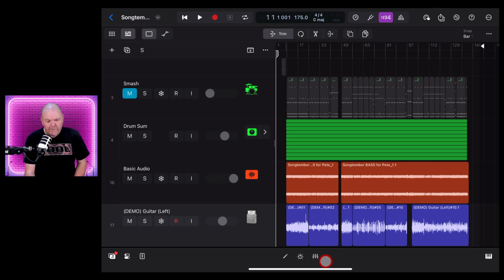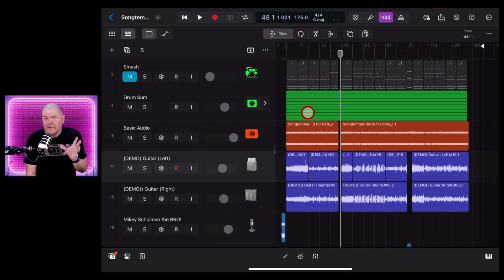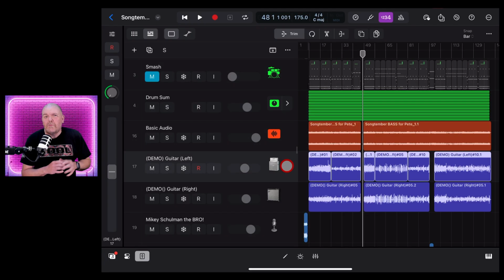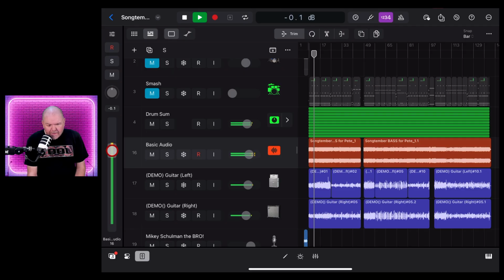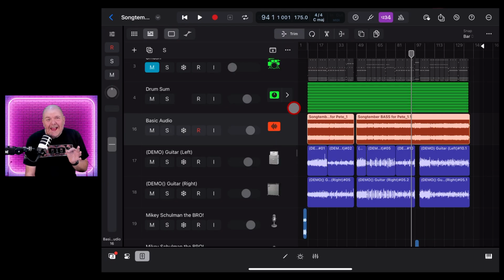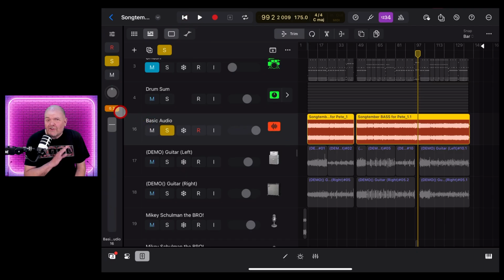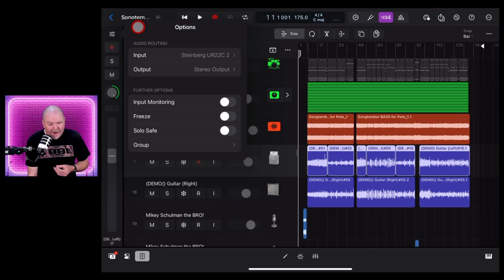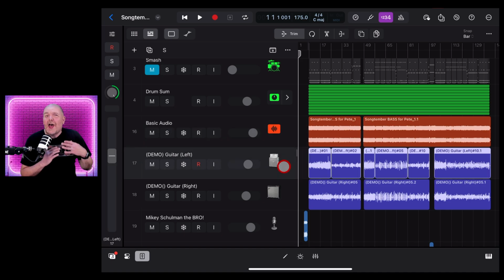The FADER | Logic Pro for iPad's BEST feature?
How to use the FADER panel in Logic Pro for iPad